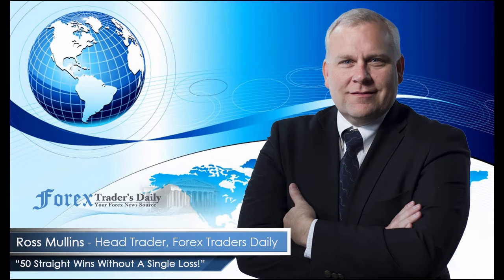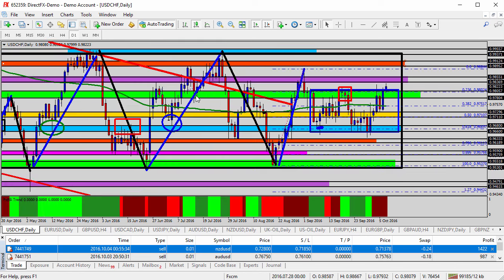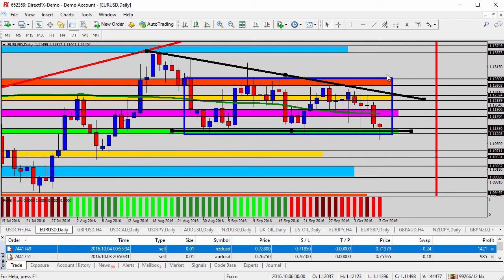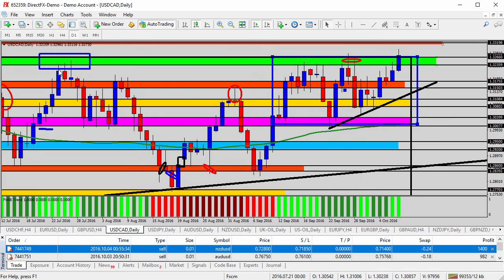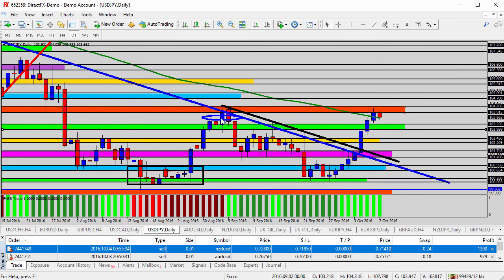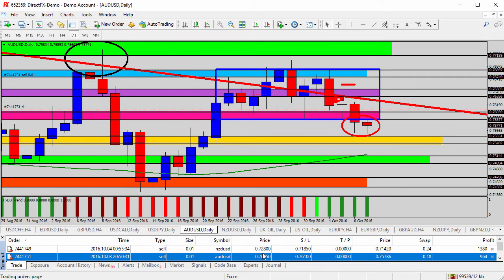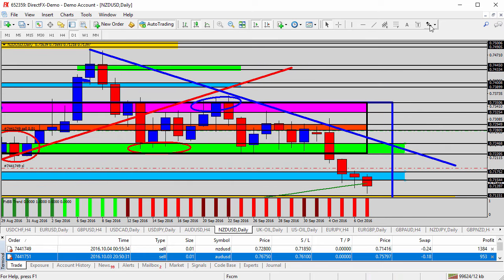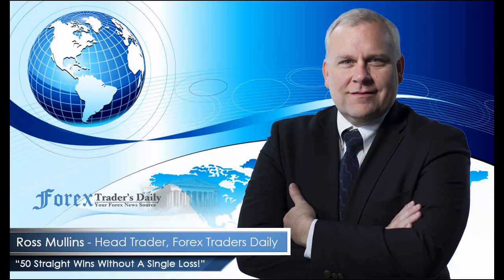How To Trade Forex - Forex Update: Watching US Pairs on NFP News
Take a look at the EURUSD. Similar situation. We’ve been in kind of a downward triangle. We drew this out like this yesterday in the live Trade Room. Bottom right along the 1.1120, 1.1135-level. The top, and you could see the falling highs here, so we’ve been in some consolidation, some contraction as we see lower highs and steady lows within that descending style triangle pattern. We zoom it in a little bit here on the daily timeframe. The blue box. We’ve been studying that top to bottom, orange, yellow, pink, and green-shaded areas. Obviously two and now is the third time coming down here into the 1.1120-level.

If we’re going to see it go lower, underneath the current supports and breakout and start moving back down towards the mid-1.1000s, we’re going to look for positive news. Positive news sends this lower, so good news for the NFP sends this through 1.1120 and starts to head back down into the 1.1110s. So, that’s what we’ll be watching for here on the EURUSD. Of course negative news has the opposite effect. If it’s bad news out of the US with NFP, we look for this to turn around and go back up from the support.

So, it’s a pretty clear area that we’re studying today right here into the green zone in between 1.1135 and 1.1120. Good news sends this through 1.1120 and lower. Bad news, we bounce off of here and go back up towards the pink, yellow, or maybe even the orange zone for the EURUSD today.

Take a look at the GBPUSD. I’m not trading this currency pair. Quite volatile. I haven’t traded it. I did say yesterday that difficult to go short during the live Trade Room, but the market is doing unexpected things here and I don’t think that you really want to. Especially if you’re inexperienced with trading, you don’t really want to mess around with this currently. It’s just extremely volatile, so we’re just going to skip right over this one right now.

USDCAD. We have been trading this one for several days. I went ahead and closed. As I mentioned in the live Trade Room yesterday, I went ahead and closed the remaining portion of the trade with about 180 pips of profit, so it’s been a phenomenal trade. But take a look at the top of the chart. Let’s go ahead and zoom it in one time. Look at the blue box back here. Look at the right-hand side. The green-shaded area at the very top of the chart. We are at resistance and challenging resistance, but we have news out of both Canada and the US at the very same time, so this could be a little bit tricky to trade this currency pair.

Significantly poor news across the board for the US, we would expect this to turn lower and go down off of this green zone and go lower. Significantly positive, we look for it to go higher. That’s the US data. Now, we have the Canadian data to contend with as well. Canadian, good news for Canada sends this pair lower. Bad news for Canada sends this currency pair higher. So, we have to balance that out. If it’s bad news for Canada and good news for the US, we look for this currency pair to significantly rise. If it’s good news for Canada and bad news for the US, we look for this currency pair to significantly fall.